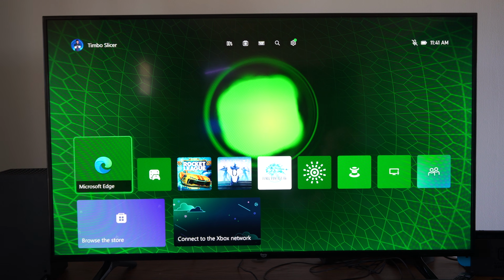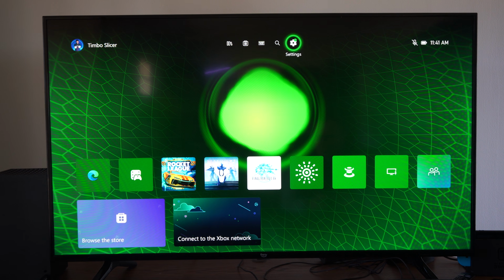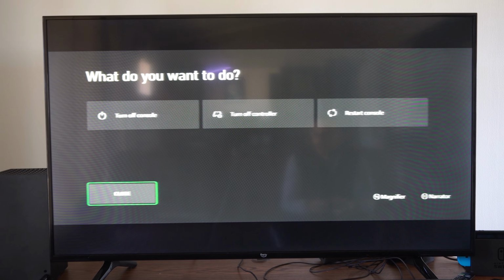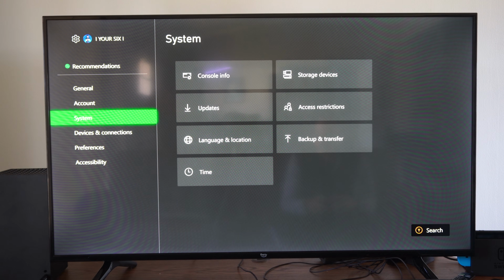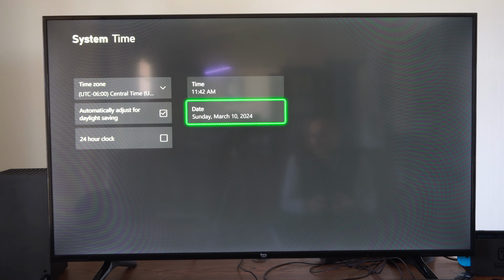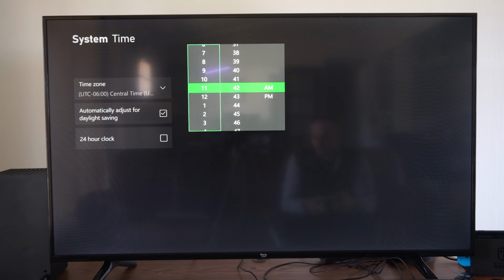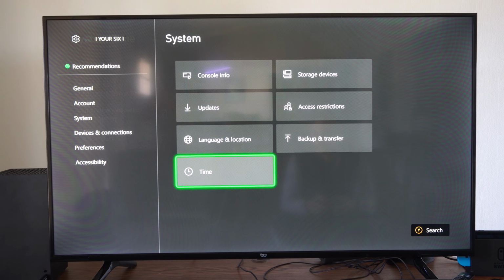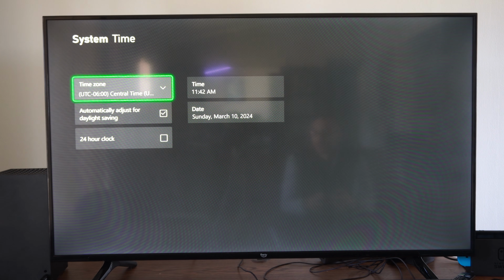How to Enter in a DATE & Time on your Xbox Series X (Settings Tutorial)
To set the date and time on your Xbox Series X, follow these steps:

Go Offline:
First, ensure that your console is offline. If your Xbox Series X is connected online, the date and time are automatically set, and you won’t be able to manually edit them.
Navigate to Settings and select General on the left side of the menu.
Then choose Network settings and select the Go Offline option.
Power Cycle:

Next, power cycle your Xbox Series X. Turn off the console and unplug the power cable.

Wait for at least 30 seconds, then plug the power cable back in and turn the console back on.
Adjust Date and Time:

Head to Settings (you can find it on the second row of the Home menu or Guide menu).

Inside the Settings menu, select System.
In the System menu, choose Time.
You can now select either Time or Date:
With Time, you can change the hours and minutes.
With Date, you can change the day, month, and year.
Keep in Mind:

If you connect your Xbox Series X online again, the time and date will automatically adjust to the present time and date.
To maintain the manually set time and date, it’s best to keep your console offline.

Additionally, in the same System – Time menu, you can:

Change the time zone by selecting from a list of options.
Enable automatic daylight-saving adjustment (check the box next to “Automatically adjust for daylight saving”).

Switch to a 24-hour clock display (check the box next to “24 hour clock”).
Remember, these steps ensure your Xbox Series X reflects the correct date and time for your gaming adventures!